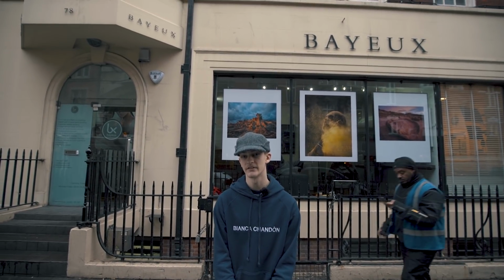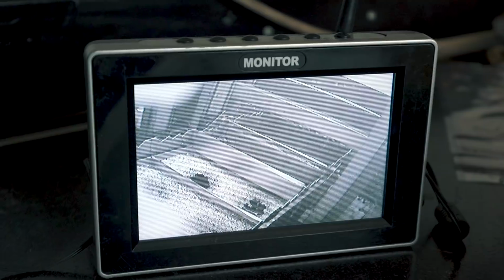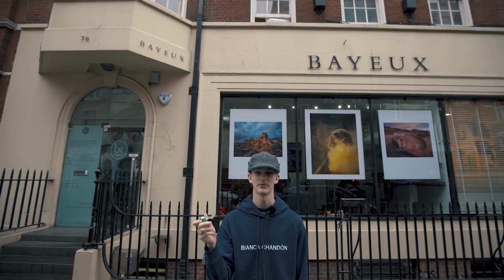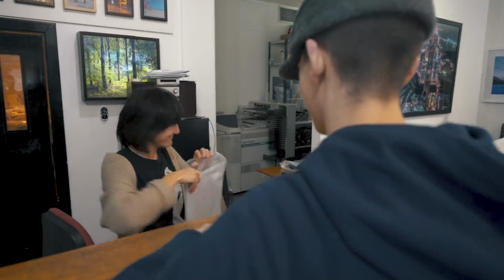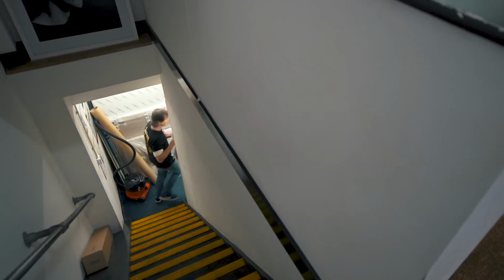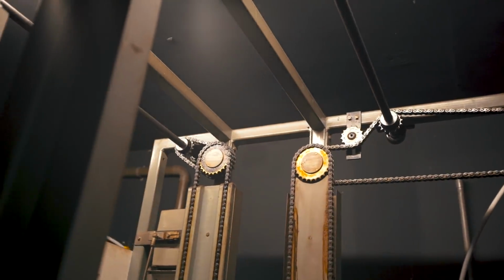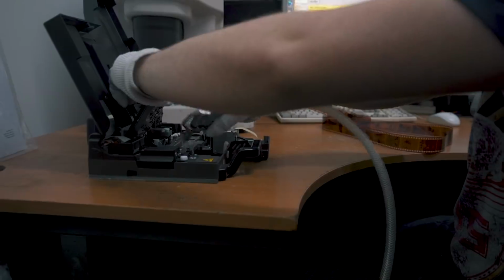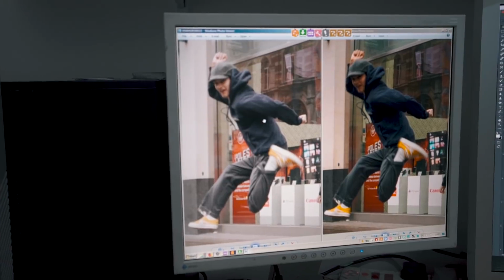How 35mm Film is Made into Digital Photos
George goes to visit Bayeux, his favourite photo lab to see the behind the scenes of how film is developed and scanned.

Thank you to Squarespace for sponsoring this video, if you'd like to try out their service you can do so

Video recorded on Sony A7s & A6500